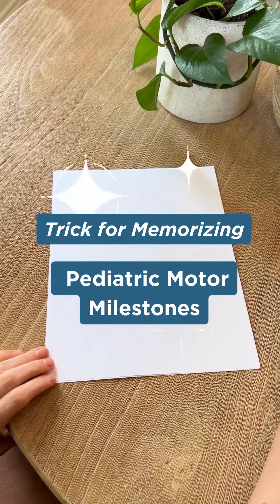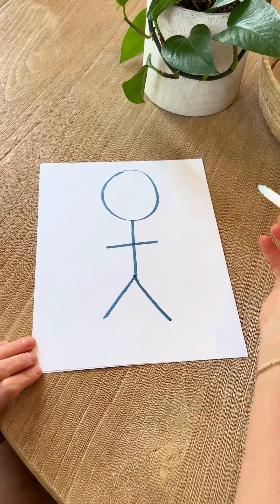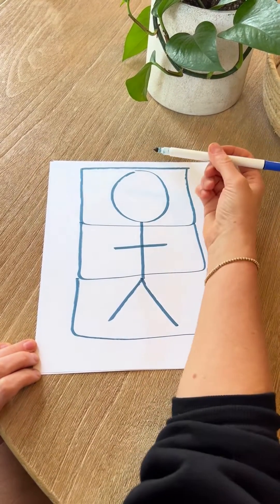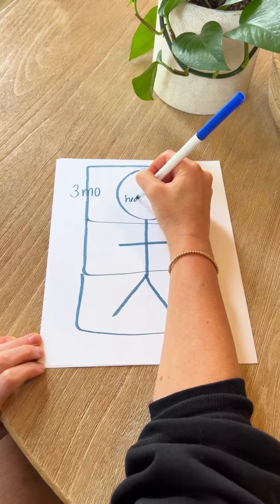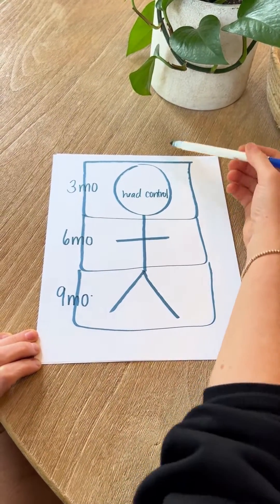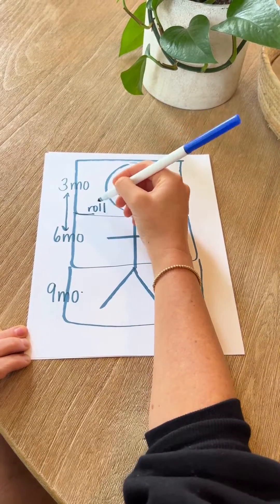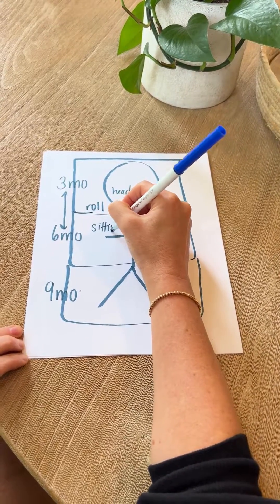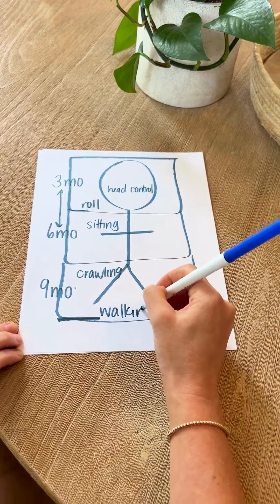Pediatric Motor Milestones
🍼 Here are the main pediatric milestones (0-12months) you should know for the PCE!

Head control: Around 3 to 4 months, infants can hold their head upright

Rolling over: Between 4 to 6 months, infants begin to roll over from their back to their stomach and vice versa. Typically rolling from stomach to back occurs before back to stomach

Sitting independently: Around 6 to 8 months, infants can sit upright without support and maintain balance.

Crawling: Typically, between 6 to 10 months, infants start to crawl on their hands and knees, or use other methods of locomotion such as scooting or bottom shuffling.

Walking independently: Typically, around 12 to moths, but this can differ greatly!

When did you start walking? 🚶🏻‍♀️